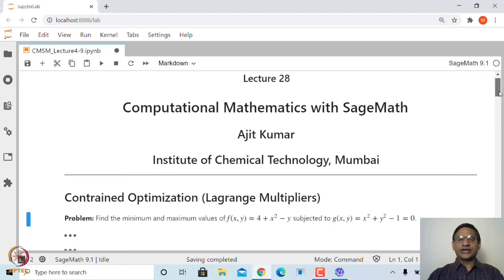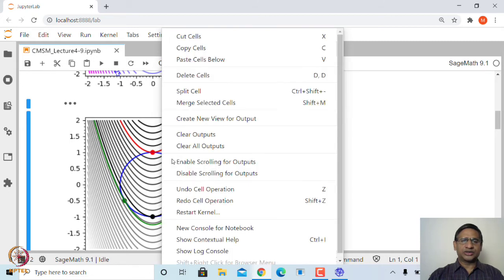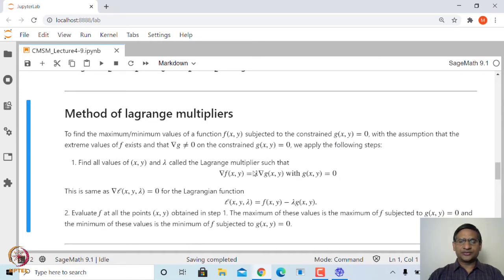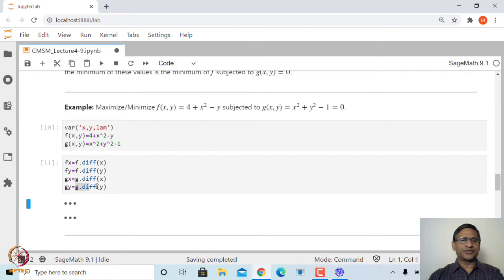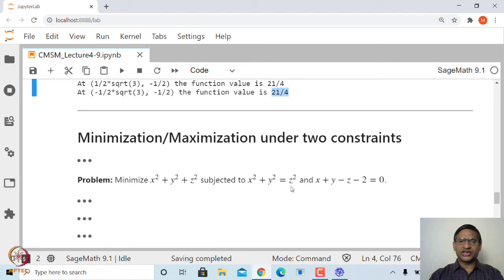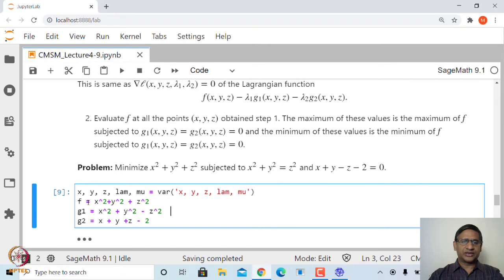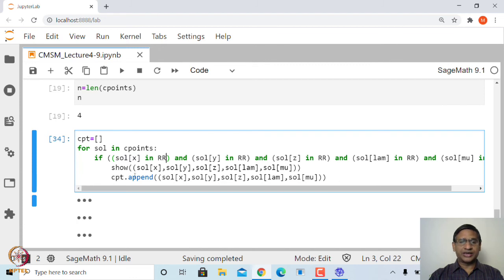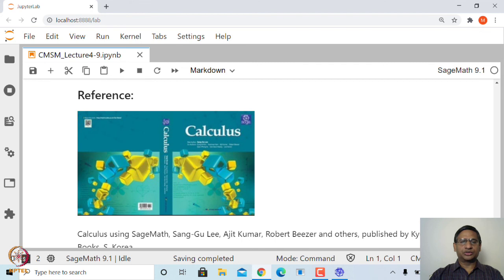Constrained optimization using Lagrange multipliers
Constrained optimization, Lagrange multipliers